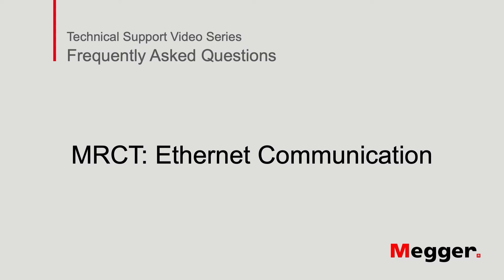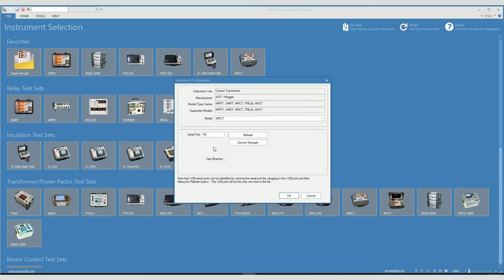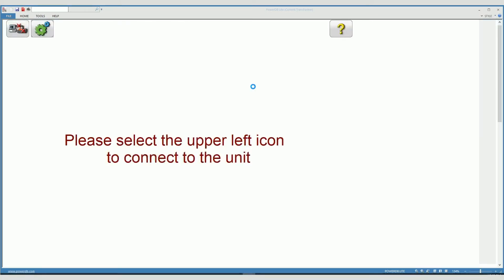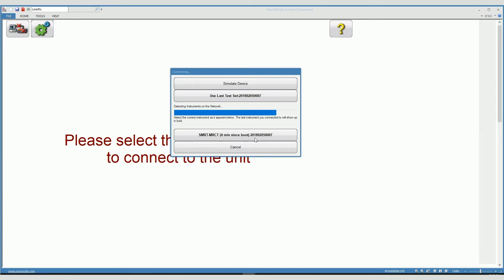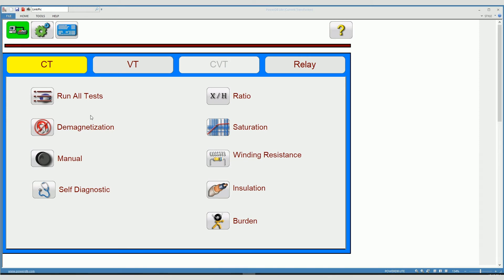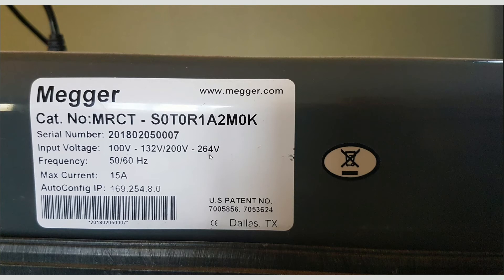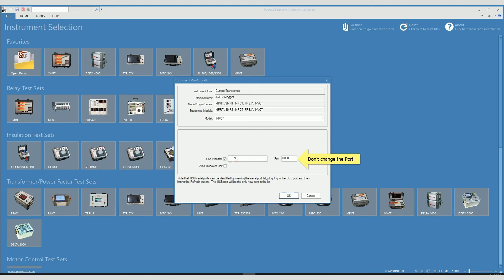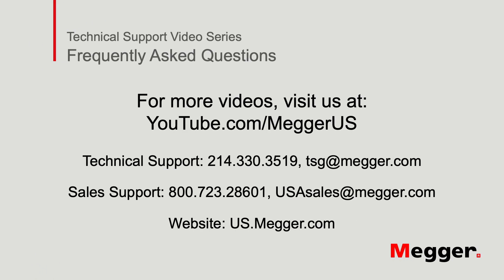Megger MRCT: How to Communicate via Ethernet with the ITMS Software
In this video we demonstrate how to establish communication between the Megger MRCT and Megger's ITMS Instrument Transformer Management Software via an ethernet connection. Various options including how to use the auto-discovery mechanism, how to locate and input the IP address of the unit, and how to use the ITMS (Instrument Transformer Management System) software are also explored.

The Megger MRCT Relay and Current Transformer Test Set is a light-weight, robust, portable unit used to perform demagnetization, ratio, saturation, winding resistance, polarity, phase deviation, and insulation tests on current transformers. The MRCT automatically calculates ratio errors, saturation curves, and knee points. The MRCT provides a microprocessor-controlled variable voltage and current output and precision instrumentation for automatically testing single and multi ratio CTs, reducing testing time and increasing productivity. The MRCT will directly connect to multi ratio CT’s and perform all tests – saturation, ratio and polarity, winding resistance and insulation – on all taps with the push of a button and without changing leads.